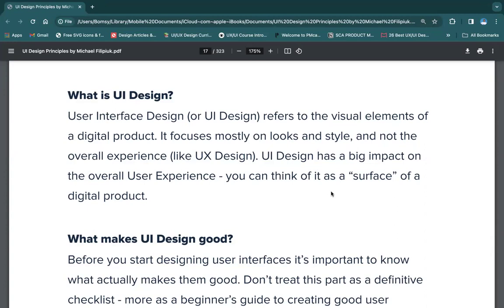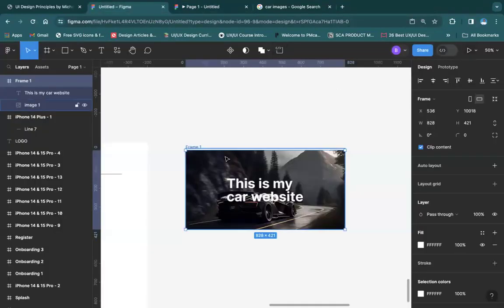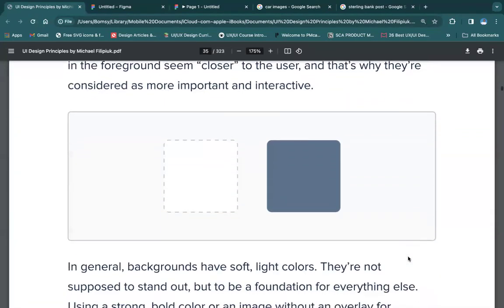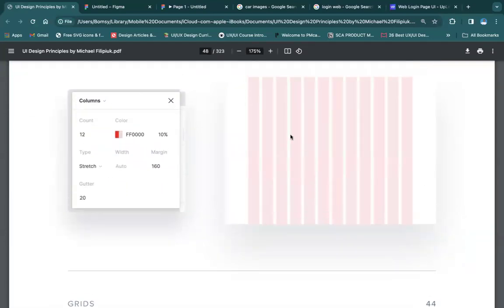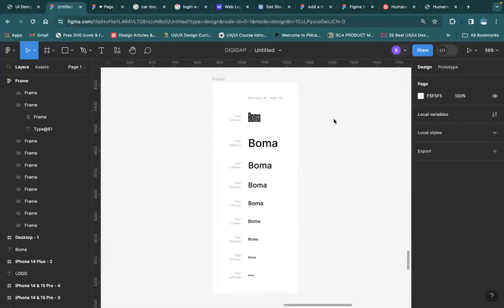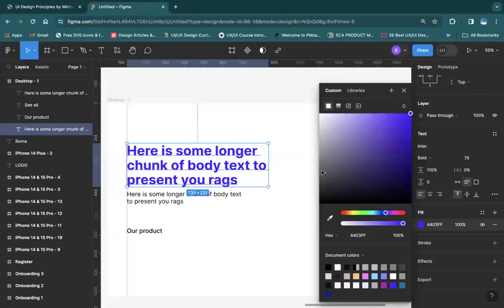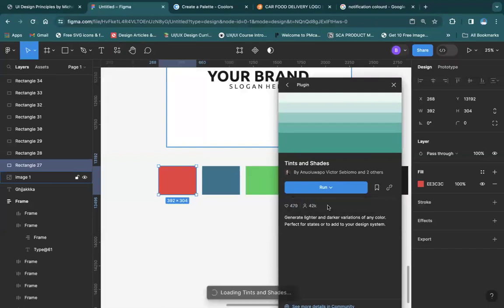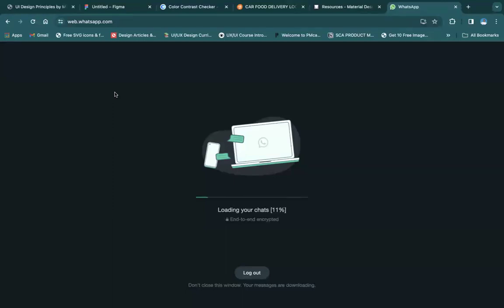DIGIGPAP 3 0 Product design Class 5